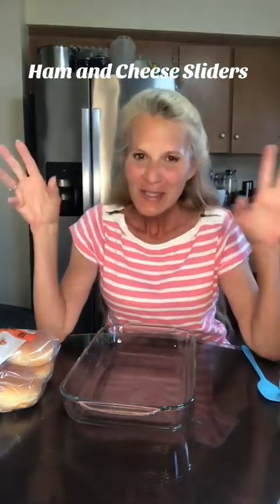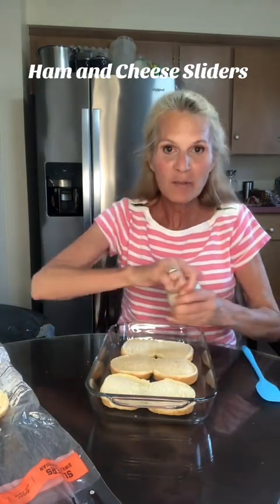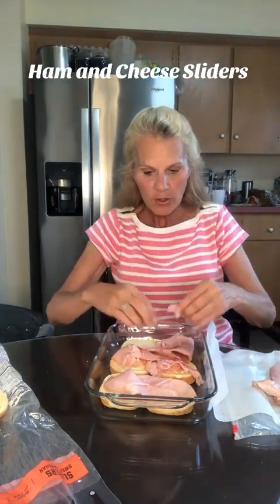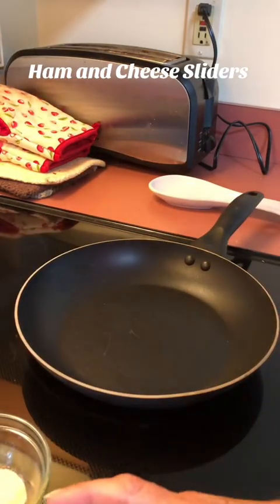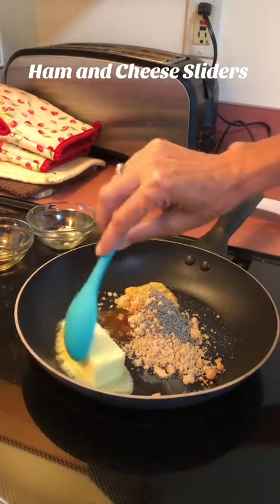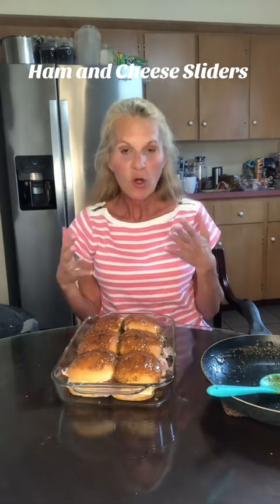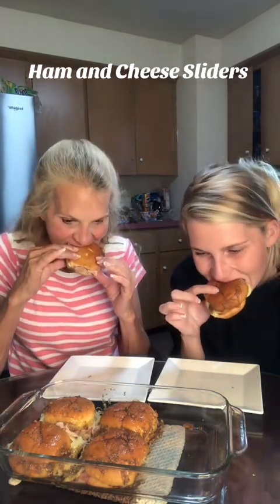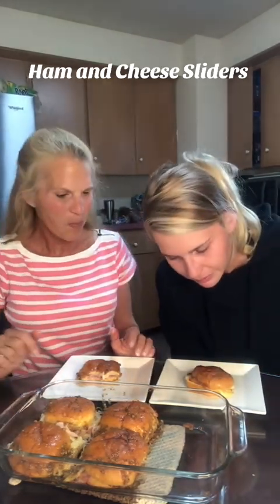Homemade Ham and Cheese Sliders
They are so easy to make and delicious